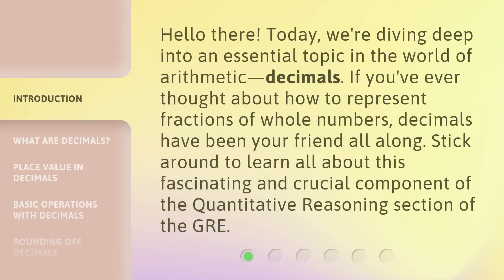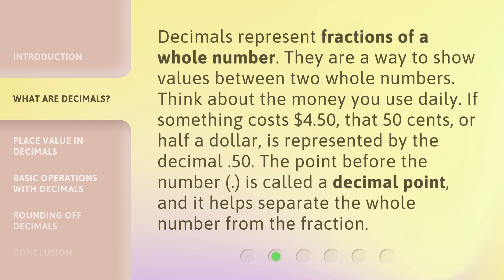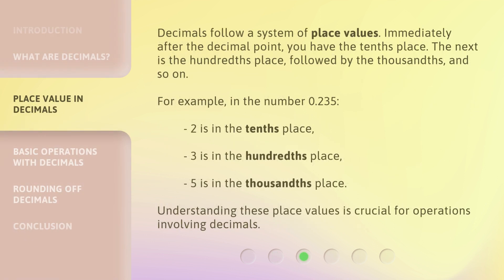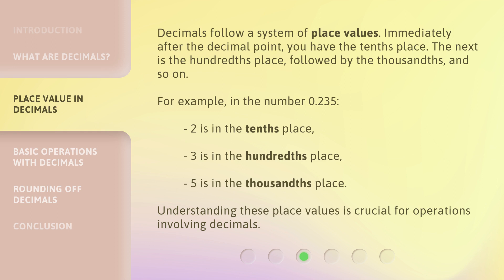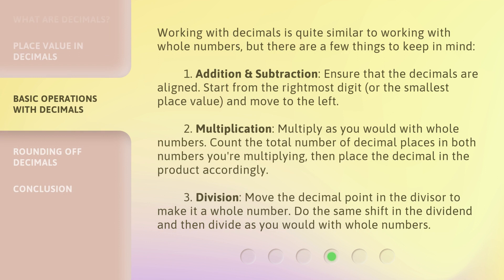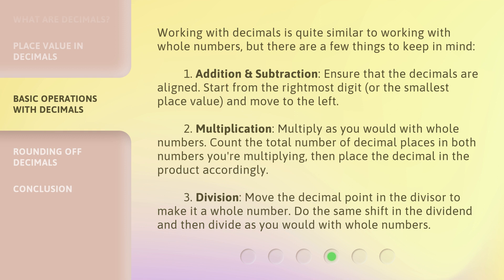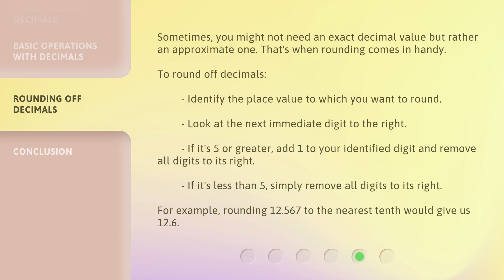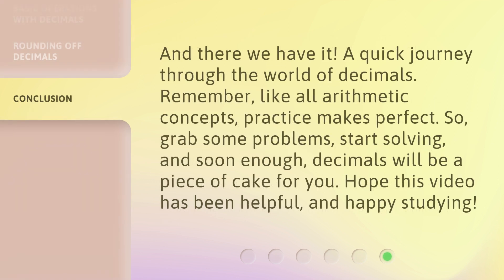Decimals: Breaking Down the Basics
Decimals Demystified: Mastering the Basics • Discover the fundamental concepts of decimals in this captivating video. Learn how decimals represent fractions of whole numbers, explore the place value system, and uncover the secrets of basic operations with decimals. Join us on this educational journey to enhance your quantitative reasoning skills for the GRE!

00:00 • Introduction - Decimals: Breaking Down the Basics
00:31 • What are Decimals?
01:01 • Place Value in Decimals
01:35 • Basic Operations with Decimals
02:22 • Rounding Off Decimals